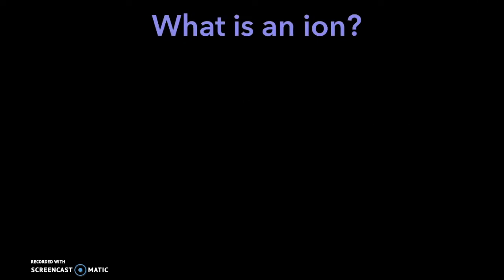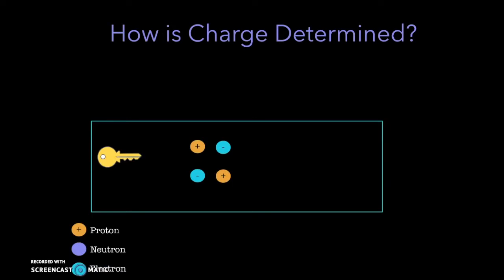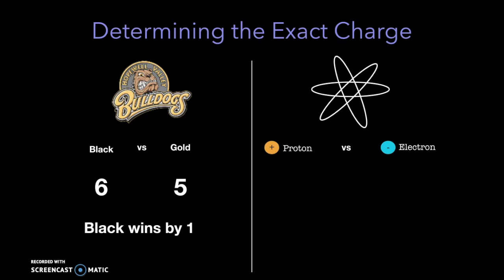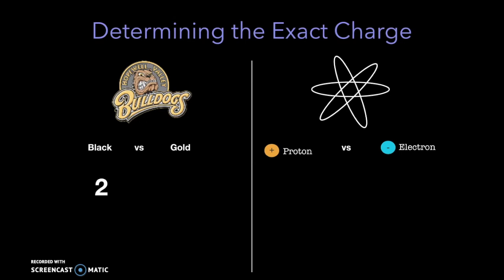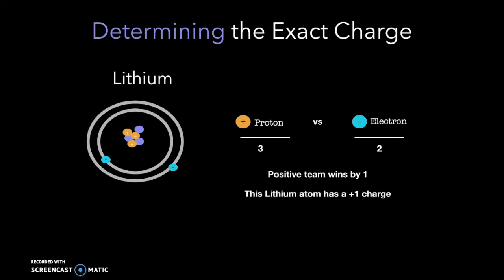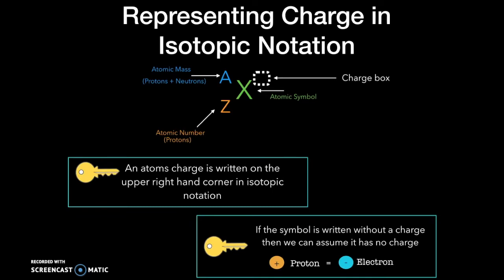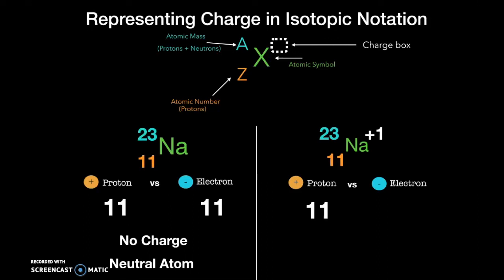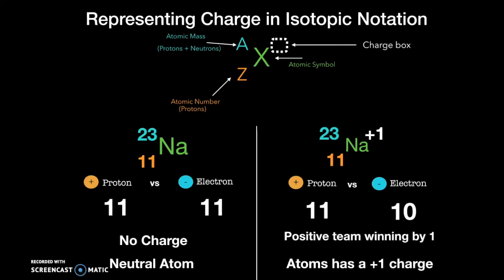2 5 Atoms with charge